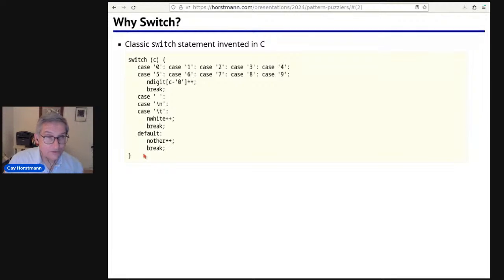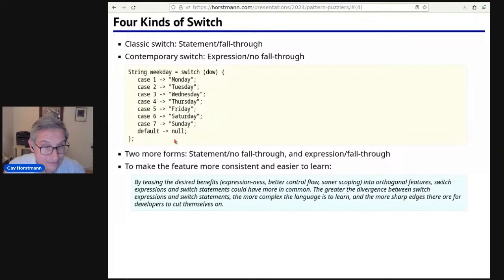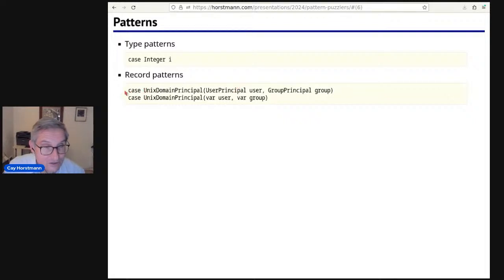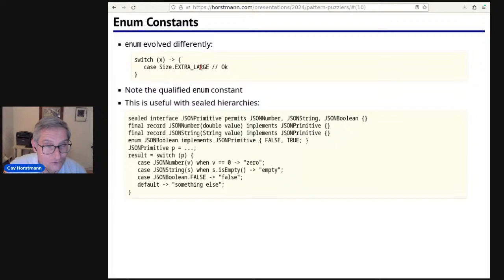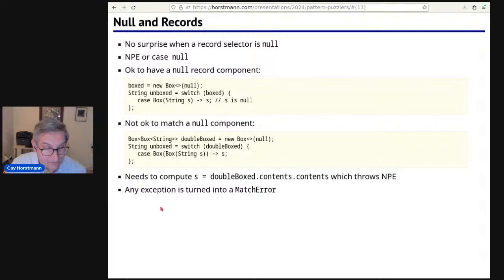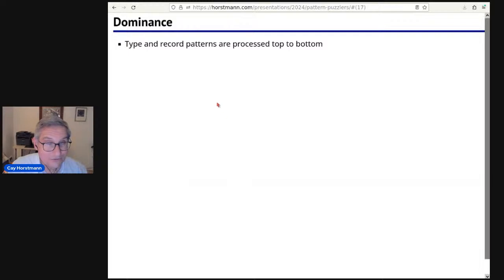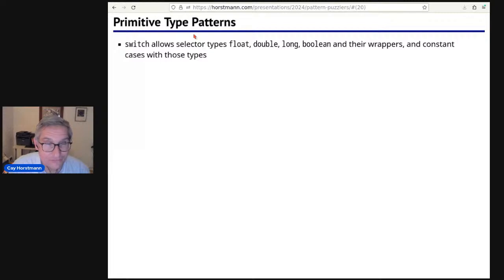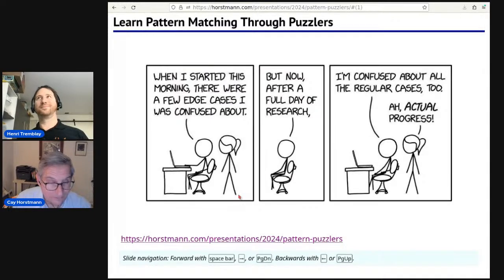Learn Pattern Matching Through Puzzlers